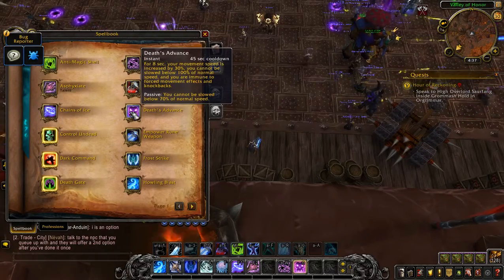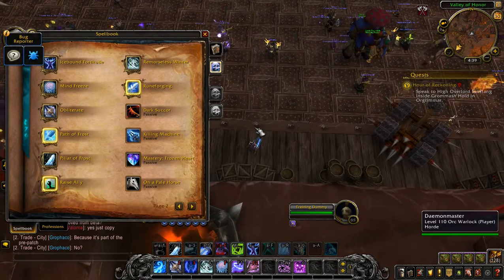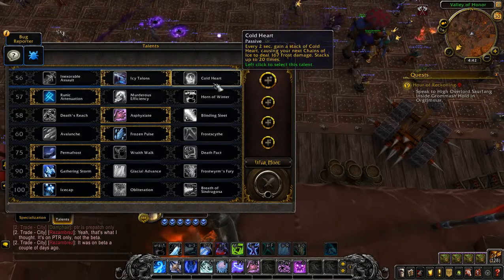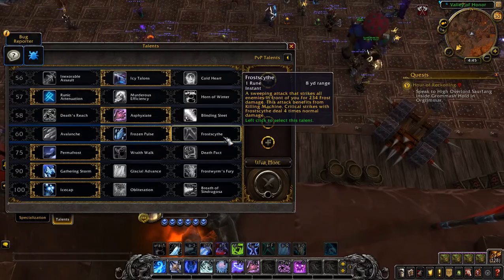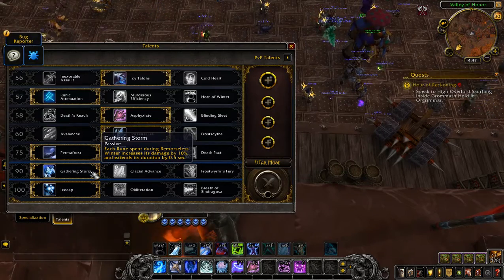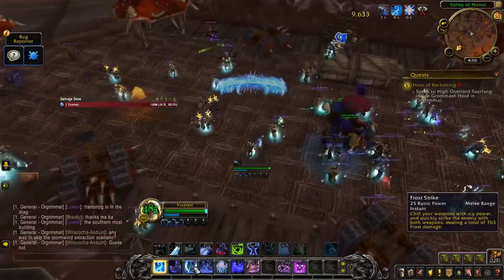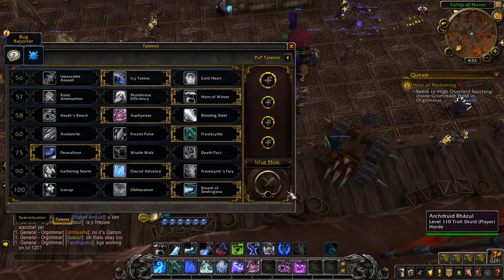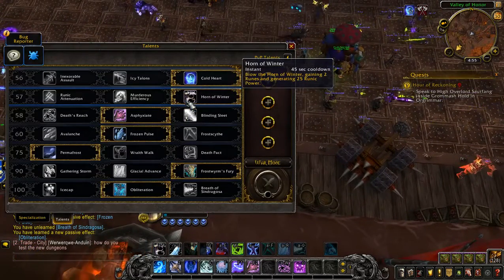WoW: Battle for Azeroth Beta: Frost Death Knight English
Please be careful! Numbers are still being tuned, damage or healing of certain abilities might change, and all the talent builds can be turned upside down :)